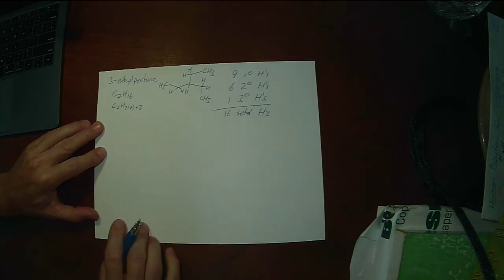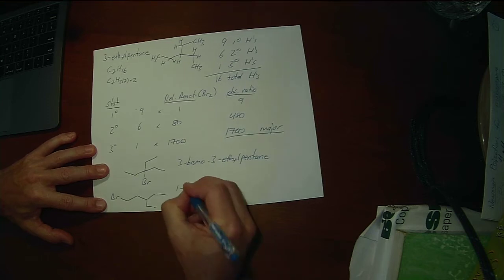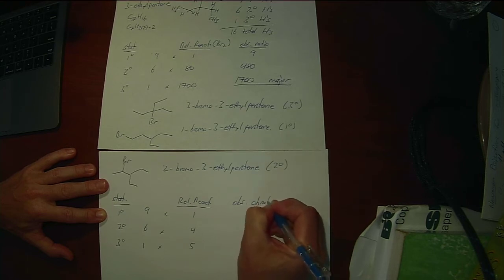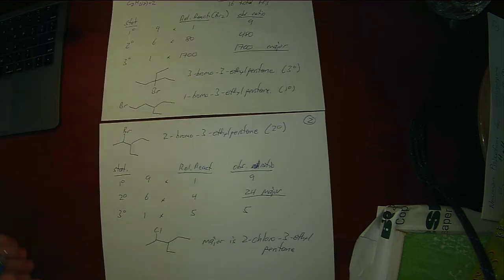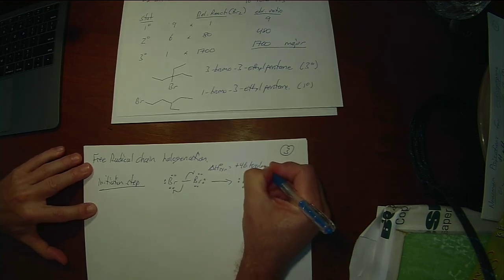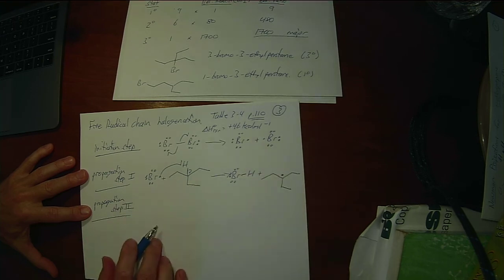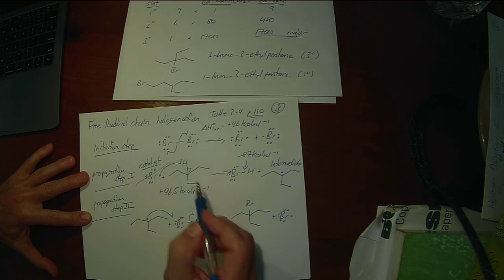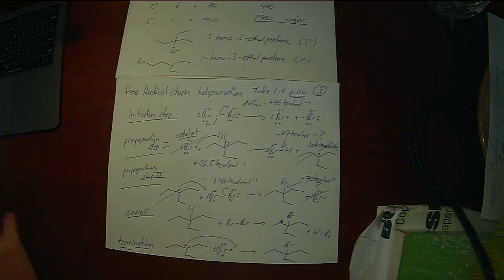Quiz 6 answer key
Here is the explanation for quiz #6, on free radical halogenation and relative reactivities.